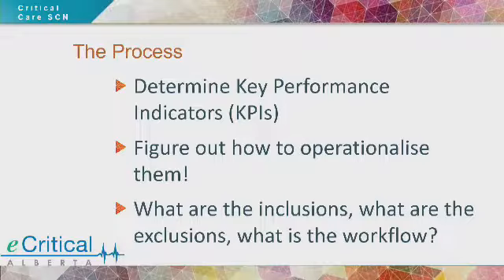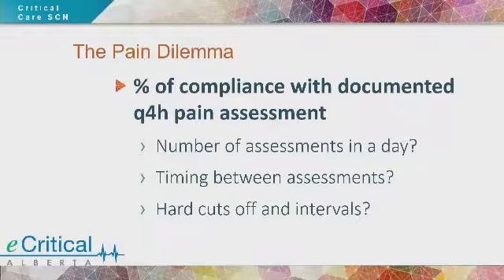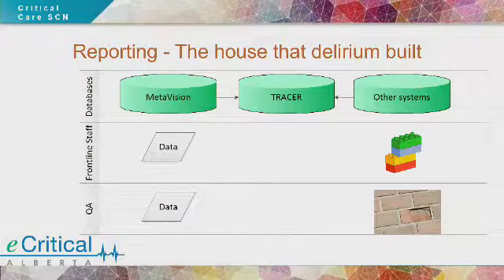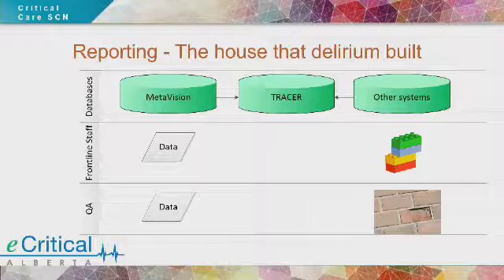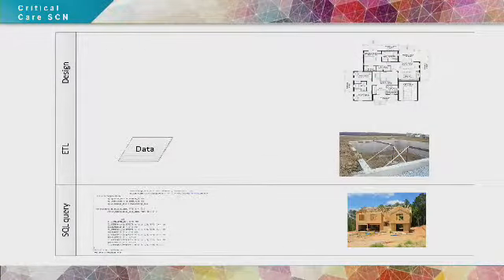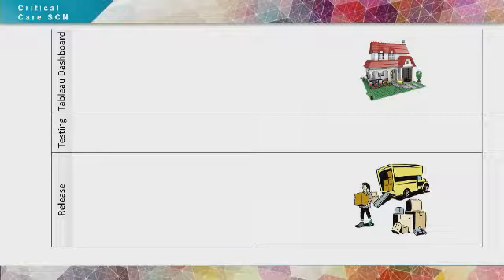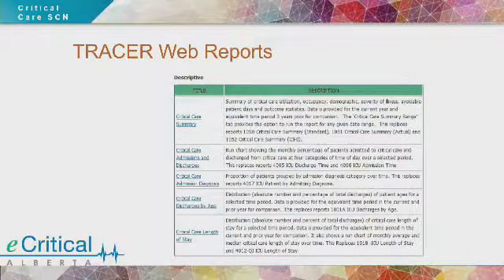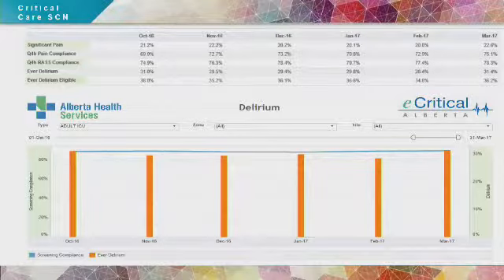Turning Data into Information – Jo Harris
The process for turning data into information.